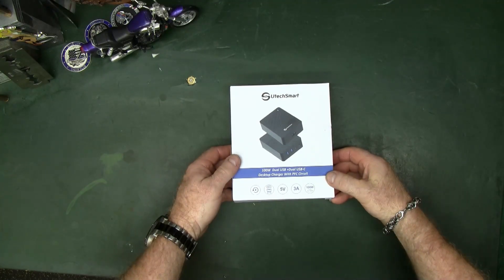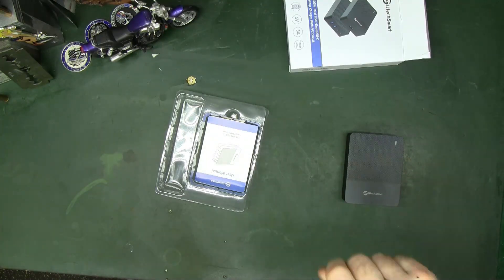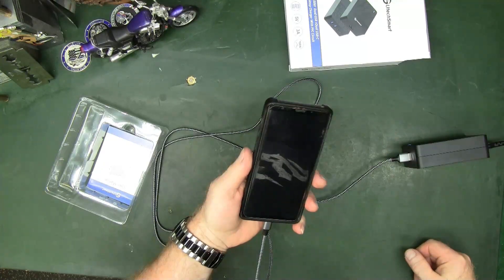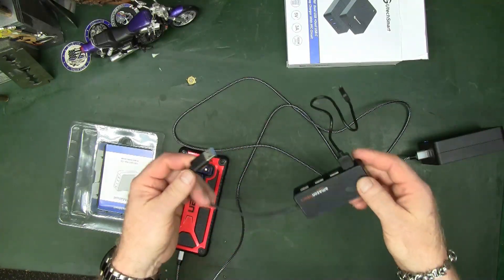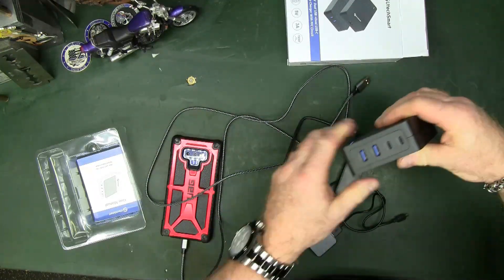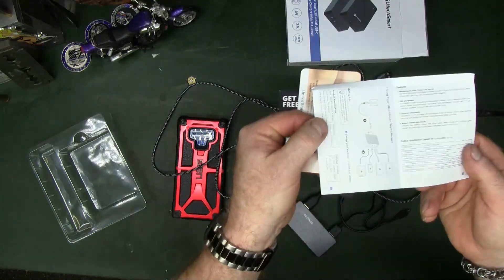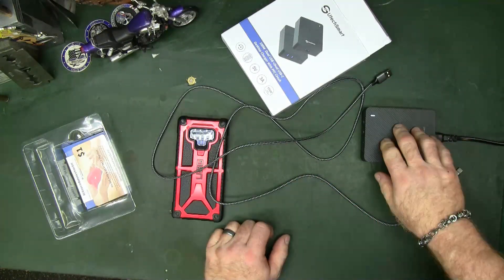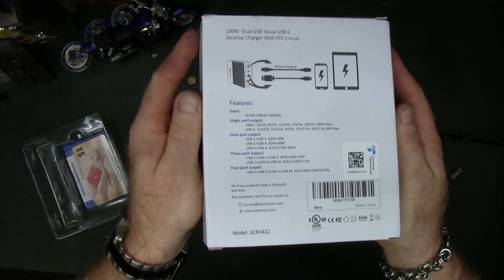100W Desktop Type C Charging Station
The Amazon link To Get One

ENORMOUS 100W MAX. POWER USB C CHARGER-Owned by Utech Smart Power Delivery (PD) Pioneer: This pro USB-C multiport charger takes advantage of Power Delivery and Quick Charge 3.0 technology in this new era of fast charging, pumping out high wattage up to 100W USB PD output over a single USB-C port, significantly shortening charging time for high-end laptops.

4 IN 1 VERSATILE CHARGER FOR FOUR DEVICES: All-in-one USB C PD charger includes 4 charging ports: 2 x USB PD 3.0 and 2 x QC 3.0 USB-A ports, tailors and delivers fast charging for multiple devices simultaneously. Great desktop charging solution with versatile port selection!

POWERFUL OUTPUT DISTRIBUTION: This USB-C desktop charging station consolidates four charging ports and intelligently adjusts power output according to the connected devices. 1 USB-C (100W via PD 3.0) provides enough power to fully charge a MacBook Pro 13.3ʺ in less than 2 hours; Connecting 2 USB-C PD ports or 1 USB-C PD & 1 USB-A providing 65W and 30W simultaneously, charge two of your phones, tablets, and laptops at top speed.

SUPERIOR COMPATIBILITY: Supports charging protocol USB-C1/USB-C2(PD3.0, PPS, Apple 2.4A, Samsung 5V 2A, BC 1.2, DCP, QC 2.0, QC 3.0, Samsung AFC, Huawei FCP, Huawei SCP); USB-A1/USB-A2(Apple 2.4A, Samsung 5V 2A, DCP, QC 2.0, QC 3.0, Samsung AFC, Huawei FCP, Huawei SCP) Our USB power delivery charger is fully compatible with almost all USB-C and USB-A devices.